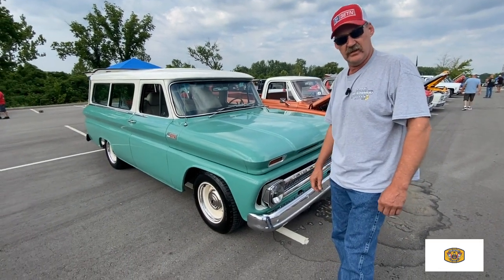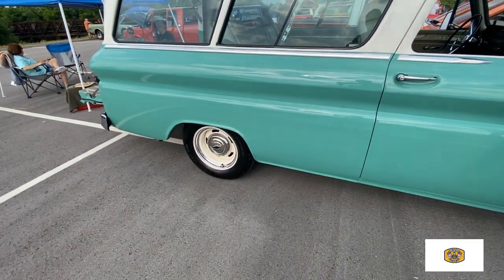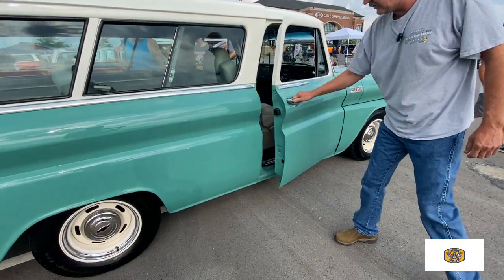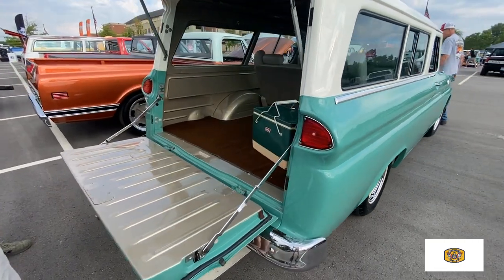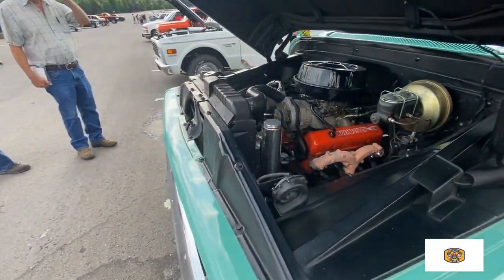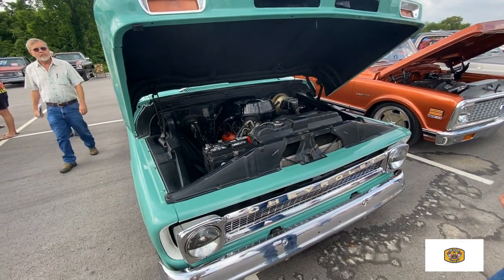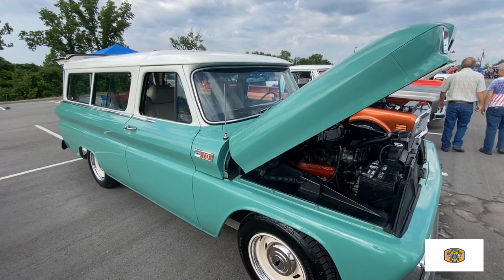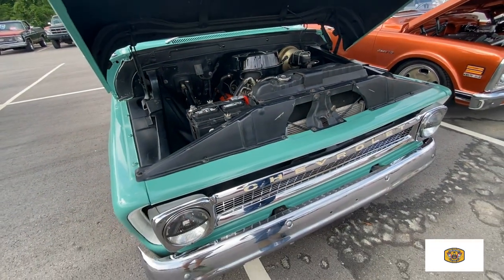The Story Behind The 1965 Chevy Suburban Episode 5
Tony's 1965 Chevy Suburban with a 350 Motor and Custom Interior. Tony is a Road Warrior who lives in the beautiful state of Arkansas and drives his 65 all over the Midwest and Upper Midwest. If you see the beautiful Suburban on the road give Tony the thumbs up. We hope you enjoyed the video.
Welcome to "The Story Behind The Car" YouTube channel, where classic cars come to life through captivating stories! Join us on a journey of automotive nostalgia as we explore the fascinating world of vintage automobiles and their owners.
In each video, we bring you up-close and personal with iconic classic cars through detailed video walkarounds. But it doesn't stop there! We go beyond the sleek exteriors and shiny chrome to uncover the unique tales behind these automotive marvels.
Our channel focuses not only on the technical aspects of the cars but also on the heartfelt stories shared by their passionate owners. We believe that every classic car has a story to tell, and who better to narrate it than the people who have experienced its journey firsthand?
Immerse yourself in the personal accounts of the owners as they recount the memories, adventures, and challenges associated with their beloved automobiles. From the initial acquisition to the restoration process and the countless memories created along the way, we aim to capture the essence of each car's rich history.
Whether you're an avid classic car enthusiast, a history buff, or simply appreciate the beauty of vintage automobiles, "The Story Behind The Car" offers a captivating experience that goes beyond the surface. Join us as we celebrate the love, dedication, and incredible stories that make classic cars so much more than just machines.